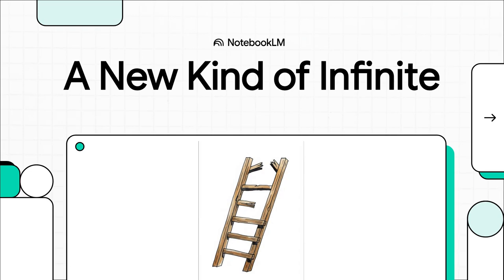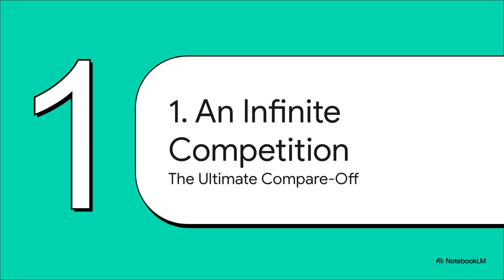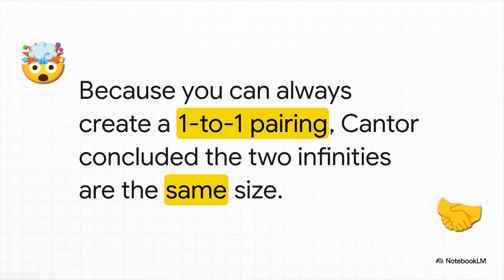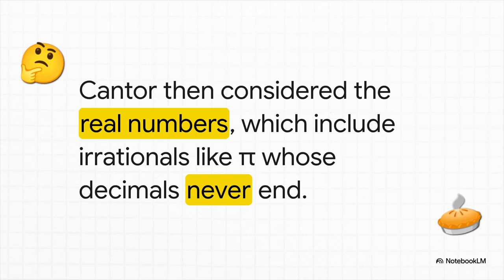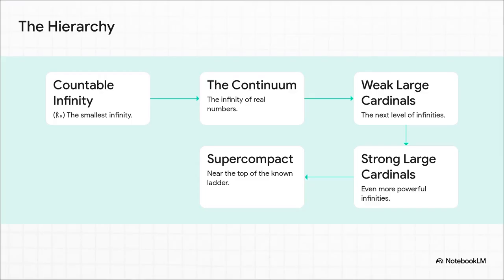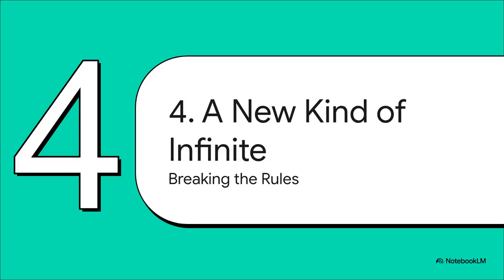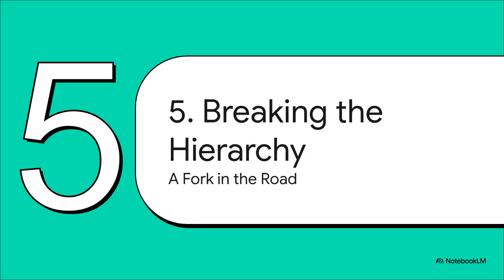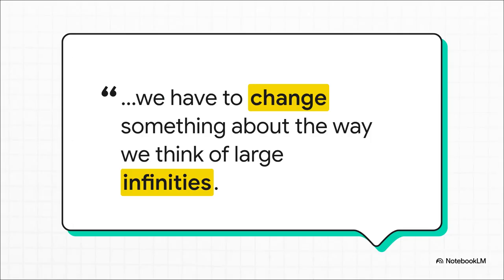A New Kind of Infinite Exacting & Ultraexacting Cardinals Explained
What if mathematics hides an entirely new kind of infinity—one that reshapes how we understand the universe of sets?
Recent research introduces exacting and ultraexacting cardinals: large cardinals that go beyond traditional hierarchies and even challenge Gödel’s vision of definable reality.

These new axioms don’t just extend the ladder of infinities—they break it. They show that the universe of sets (V) cannot equal HOD (the hereditarily ordinal definable sets), and in combination with extendible cardinals, they refute deep conjectures like Woodin’s HOD Conjecture and the Weak Ultimate-L Conjecture.

In this video, we’ll dive into:

Why exacting cardinals are like a “new rung” on the infinity ladder.

How ultraexacting cardinals disrupt the incremental picture of large cardinal strength.

Why these ideas might force mathematicians to rethink the nature of infinity itself.

Prepare to explore a frontier where infinity itself takes on new, almost paradoxical shapes.

📖 Reference to Attached Paper
Title: Large Cardinals, Structural Reflection, and the HOD Conjecture
Authors: Juan P. Aguilera, Joan Bagaria, Philipp Lücke
Date: September 4, 2025
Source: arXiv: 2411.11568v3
Abstract (summary):
The authors introduce exacting and ultraexacting cardinals, new large cardinal notions that generalize rank-Berkeley and Jónsson cardinals while linking deeply to structural reflection. These cardinals defy the standard “incremental” hierarchy of large cardinal axioms, showing that V ≠ HOD and, together with extendible cardinals, they refute both the HOD Conjecture and the Weak Ultimate-L Conjecture. The work marks a new dividing line in the landscape of infinities and suggests that our current understanding of large cardinals must fundamentally change